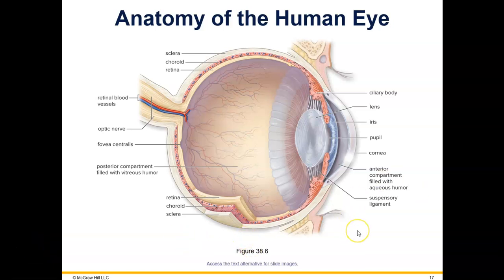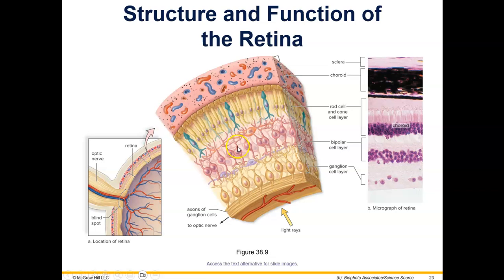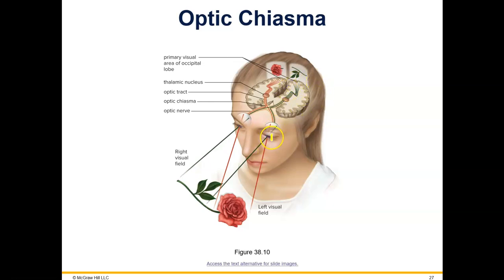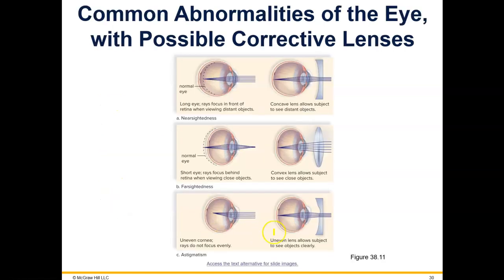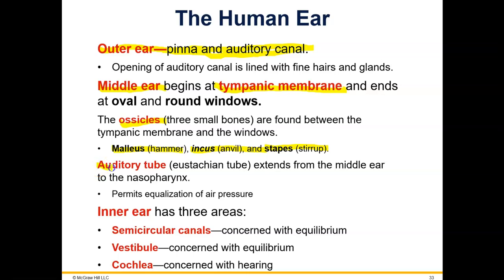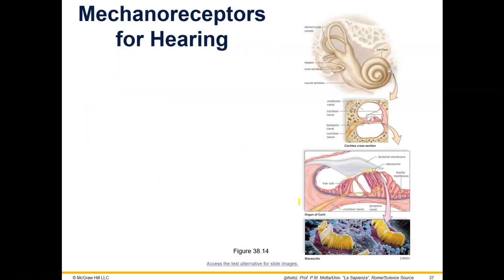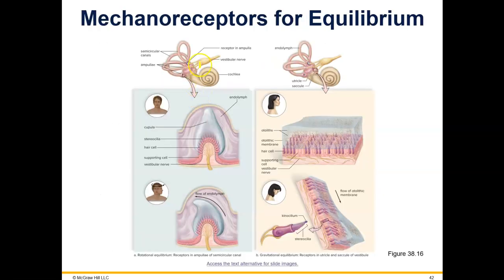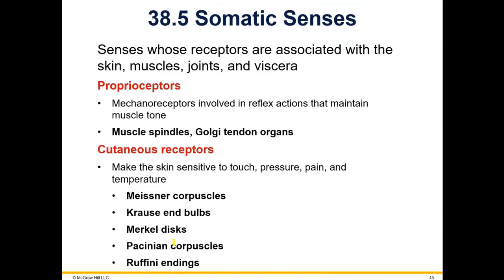112Ch38 slides 23 - 44